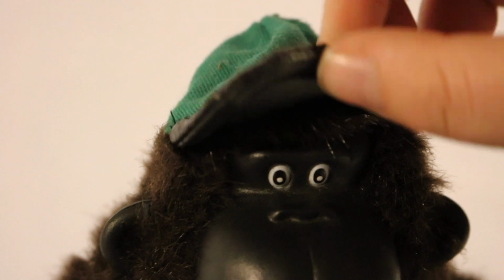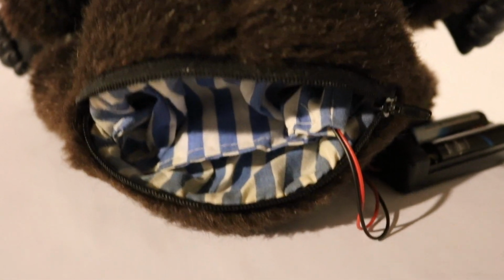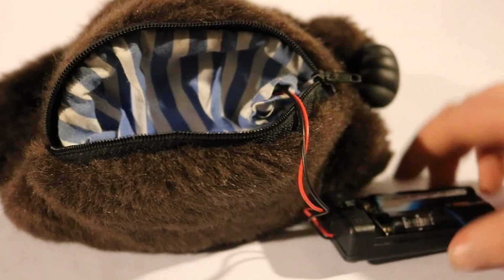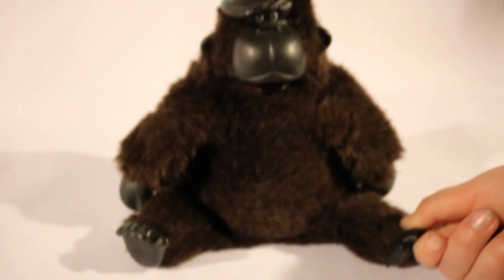Singing Macarena Magogo Gorilla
Macarena singing animatronic Magogo gorilla.